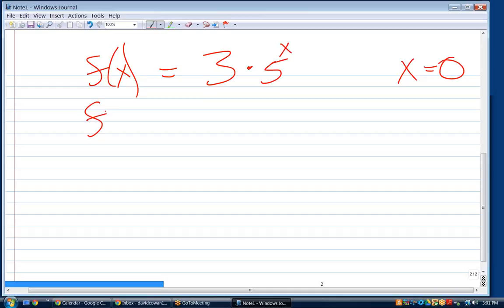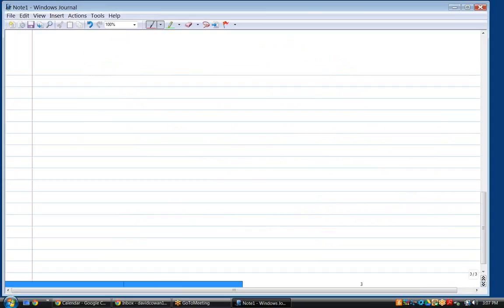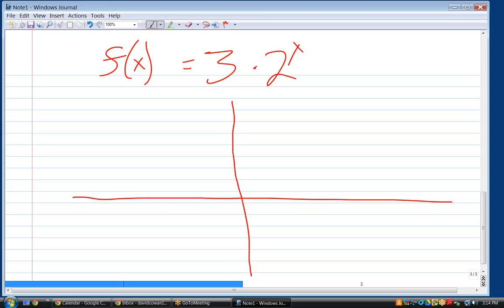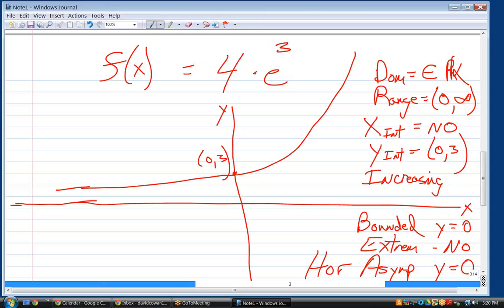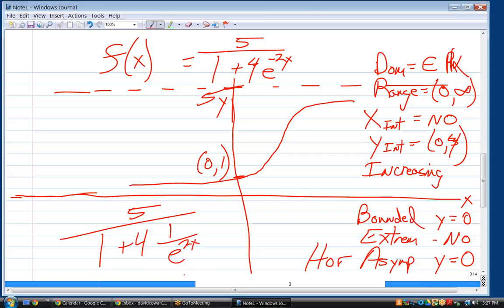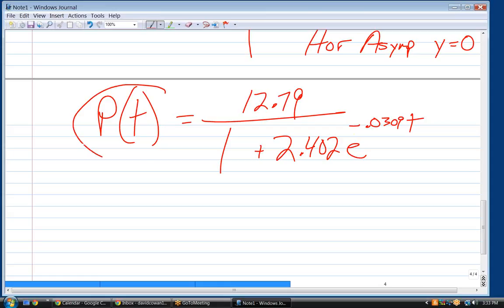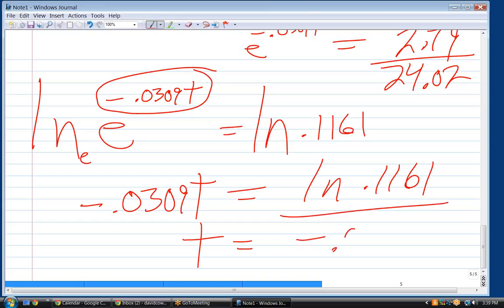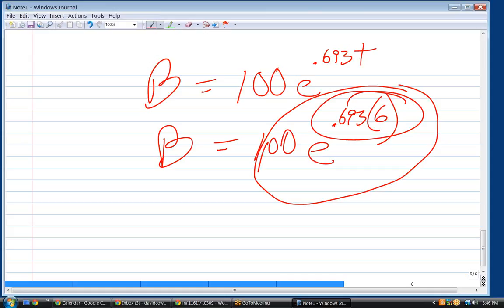Online Precalculus tutoring, Exponential growth and decay, LC102214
online math tutoring services for algebra, geometry, trigonometry, precalculus, AP calculus AB/BC, ACT/SAT/GRE/GMAT prep This video deals with logarithms, exponentials, absolute value, exponential decay, logistic functions, lower bound, upper bound.